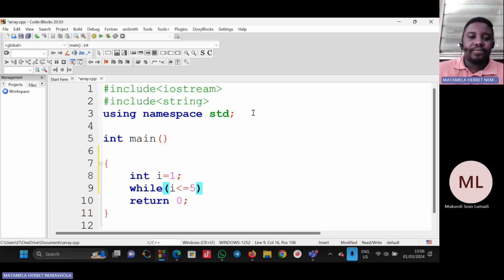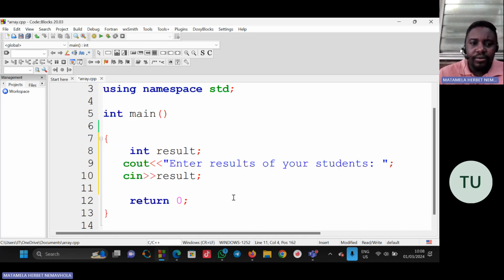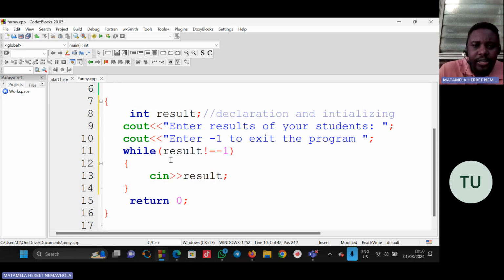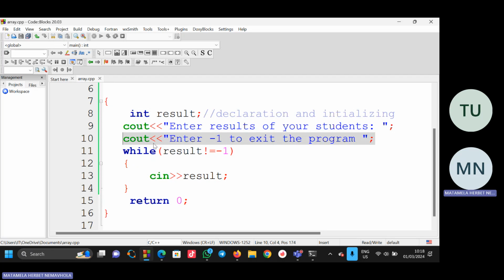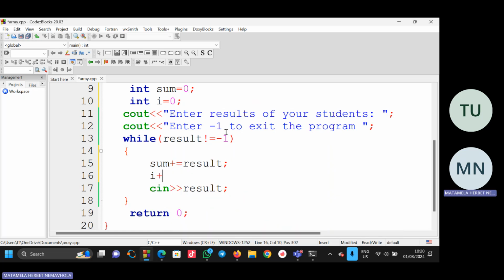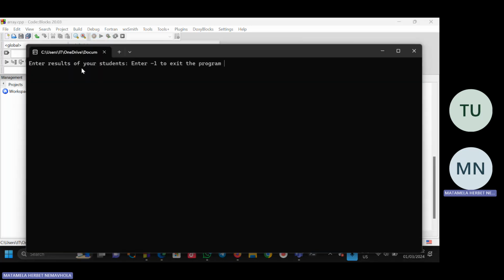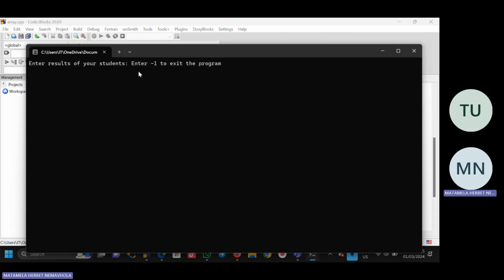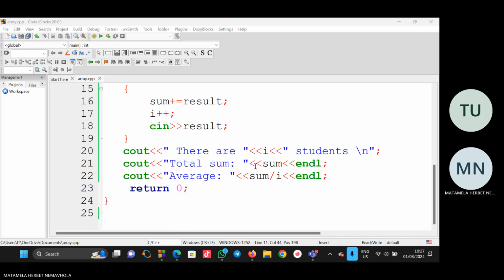Are you doing COS1511 & COS1512 @ UNISA: While Loops! 📚👨‍💻 to Join the Class!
Embark on a journey to master COS1511 and COS132 courses at UNISA with our comprehensive guide on while loops! 🚀📘 Join our interactive class where we break down complex concepts into easy-to-understand lessons. Whether you're a beginner or looking to enhance your skills, we've got you covered.

Don't miss this opportunity to excel in your studies! 🎓🌟